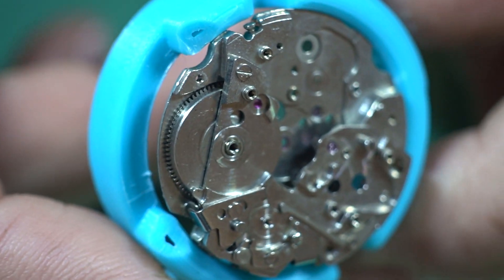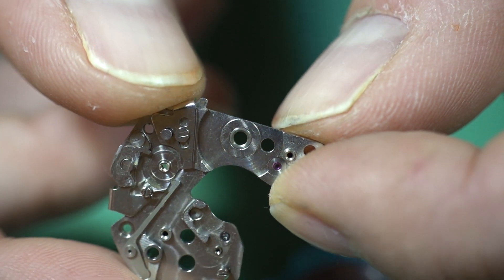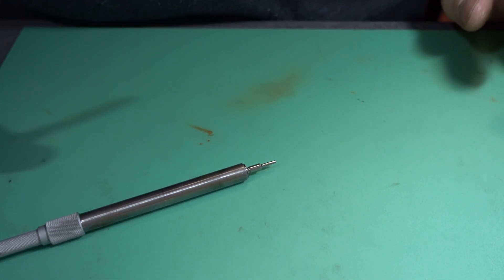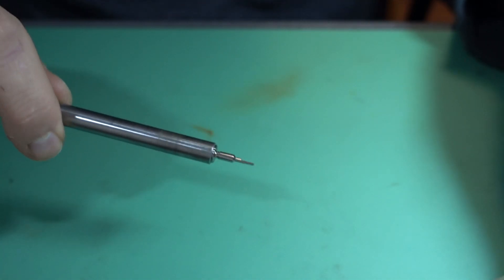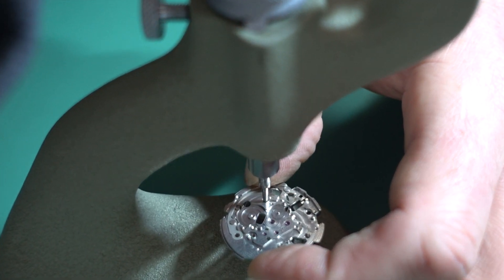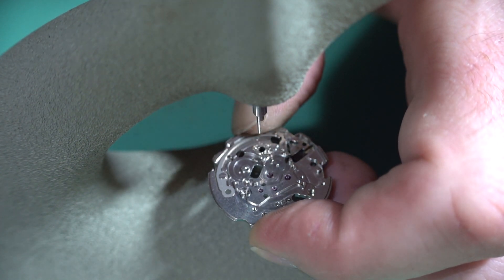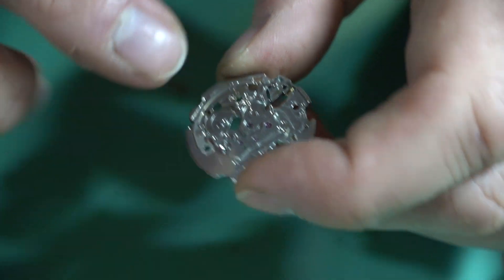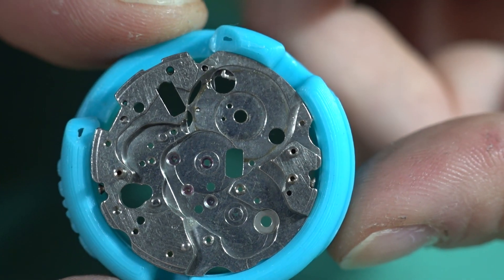[TECH] - Installing BARREL Arbor Jewels on SEIKO 6139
In this video I show the procedure for installing my barrel arbor jewel sets for the SEIKO 61/63 series movements.

My Ebay Store